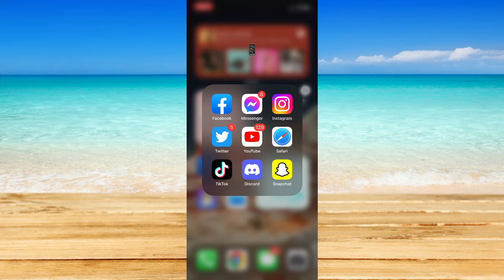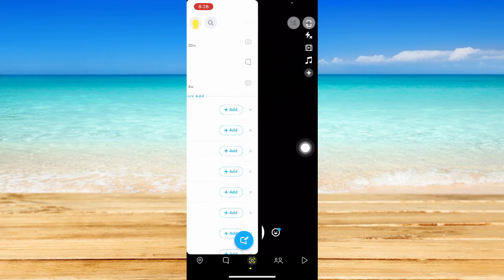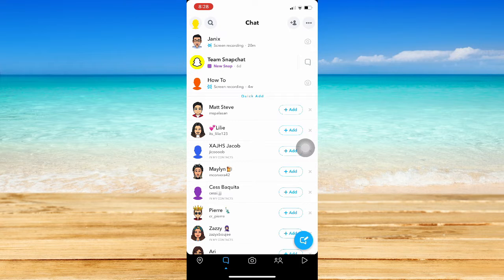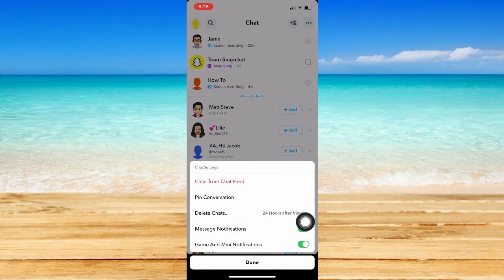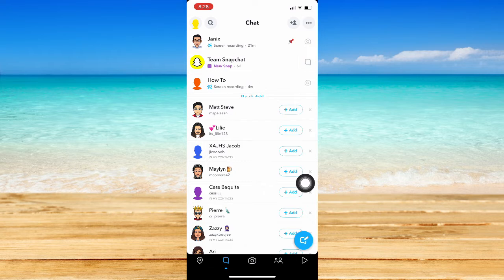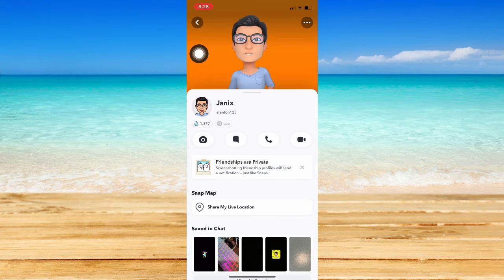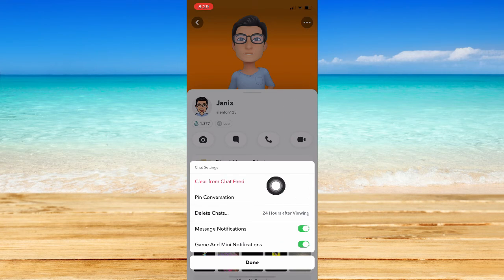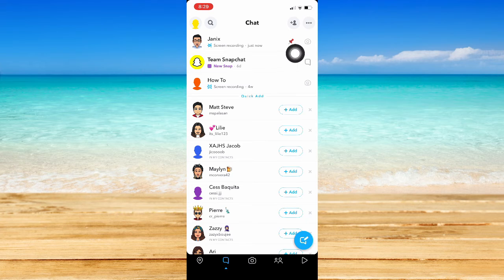How To Pin People On Snapchat